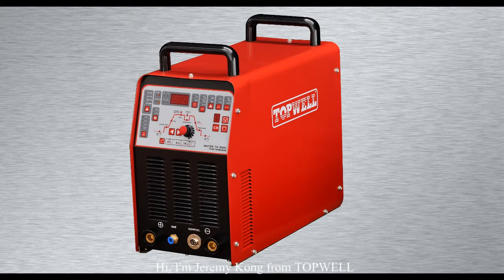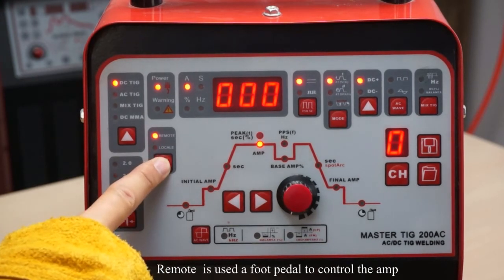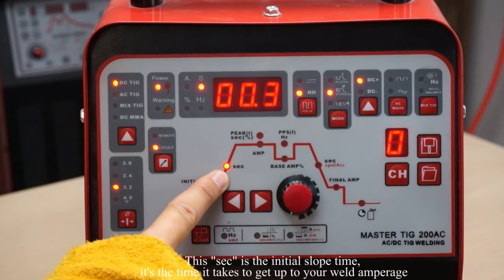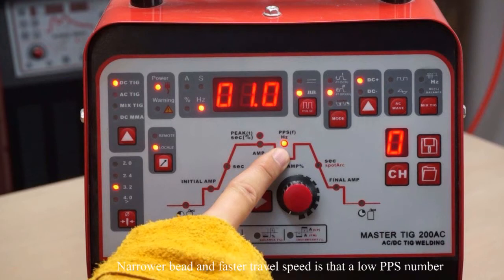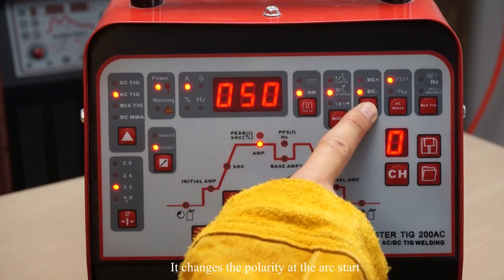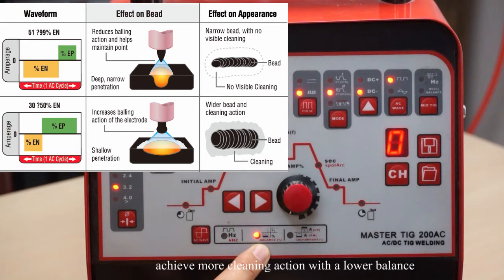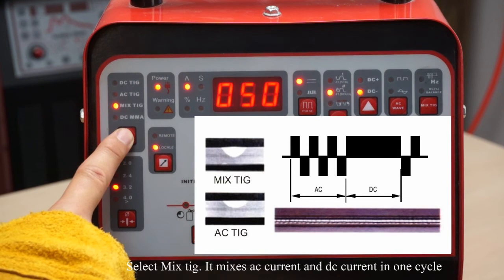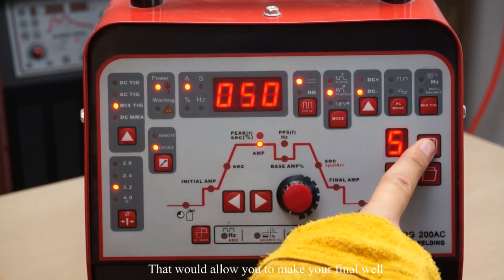TOPWELL Mastertig-200/250ac Control Panel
Our mastertig-200/250ac has the full functions of tig welding.
DC tig is used for mild steel, stainless steel, copper, titanium and nickel alloy.
AC tig is typically used for welding aluminum and similar alloy.
MIX tig is used for welding two different thickness of work piece.